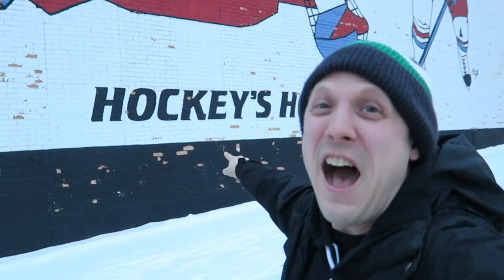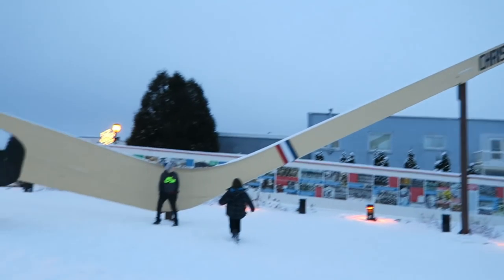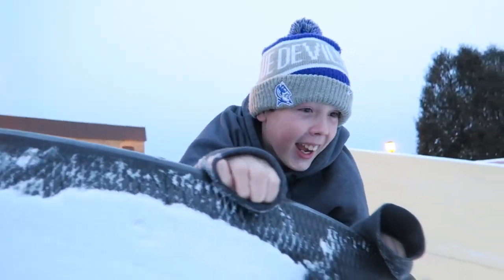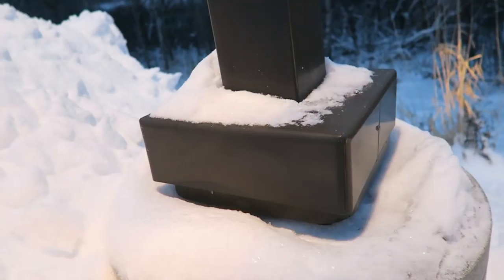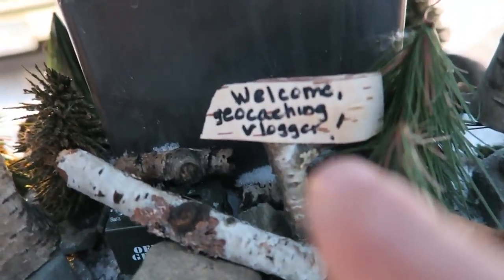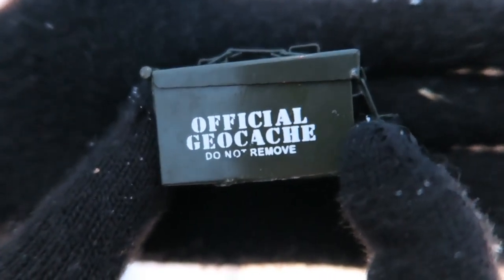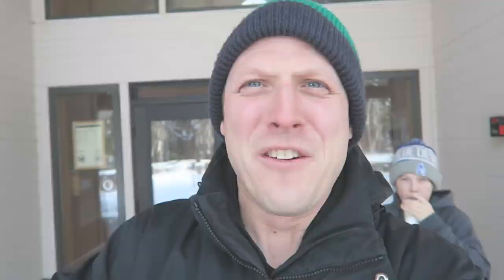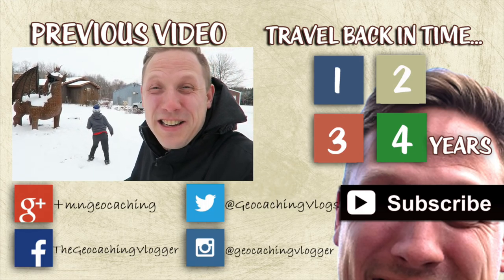THE WORLD'S LARGEST HOCKEY STICK! [Checkpoint MN Virtual Geocaching #5]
Join us as we travel 1400 miles all about the state of Minnesota to participate in Checkpoint MN 2015; a statewide scavenger hunt!

Our 6th checkpoint is in Eveleth, MN which is home to World’s Largest Free Standing Hockey Stick & Puck! We find the Checkpoint there and shortly after I find an adorable LPC (Lamp post Cache) geocache.